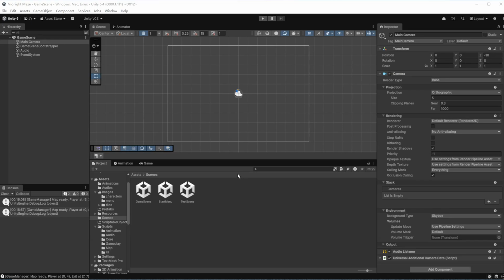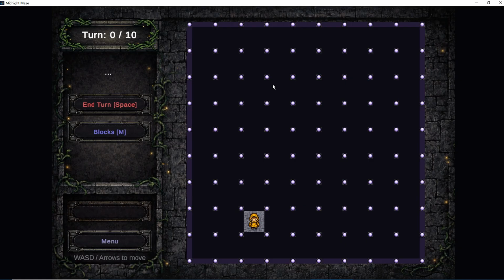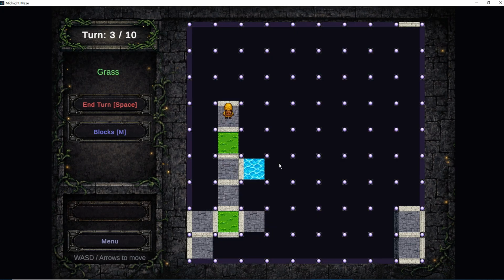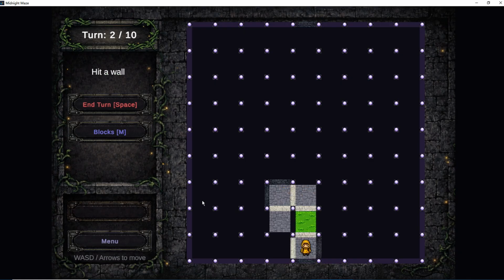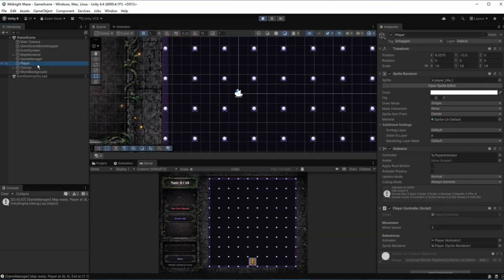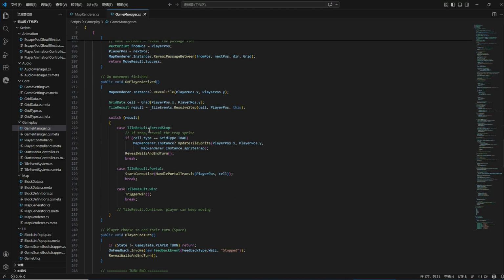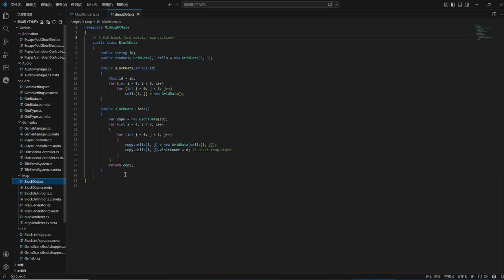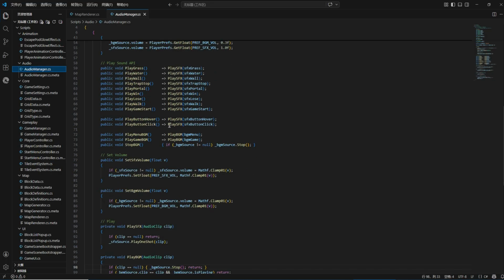Midnight Maze Game